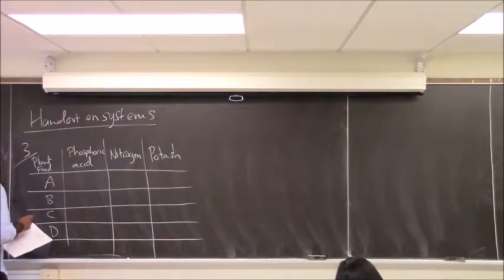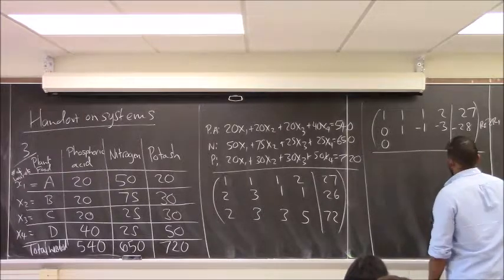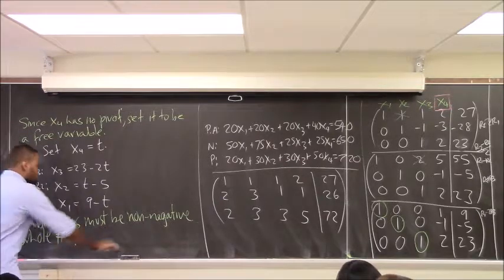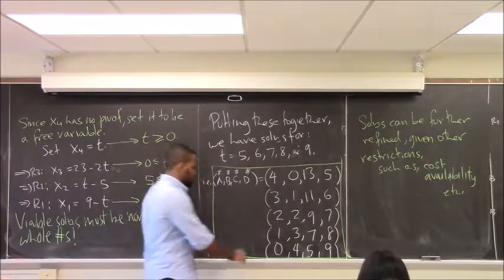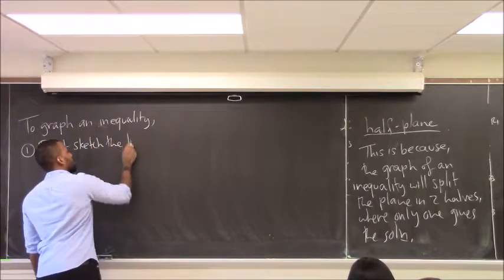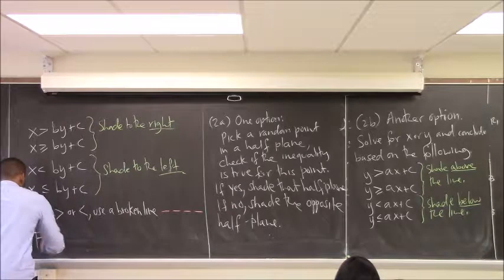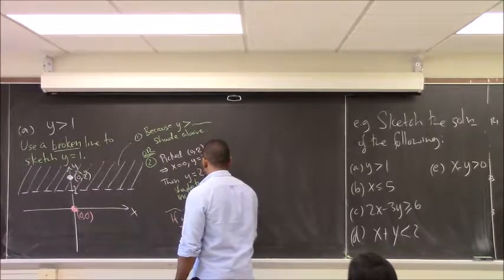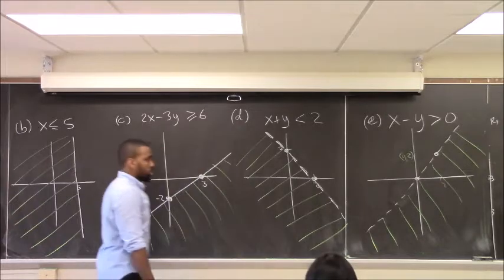Math 1108-R17 Lecture 12 - System with many solutions and Linear Inequalities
In this lecture, we solve a word problem that required us to solve a dependent system of equations and found that there were five viable solutions. We then started our discussion on linear inequalities in preparation for linear programming.